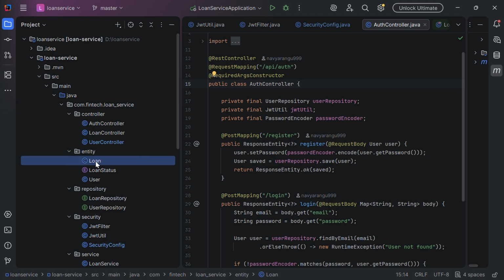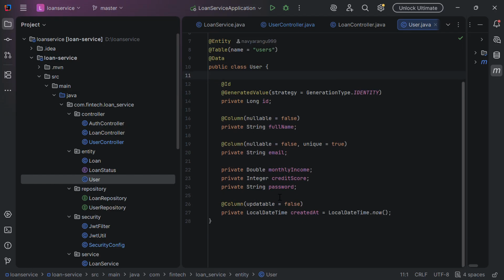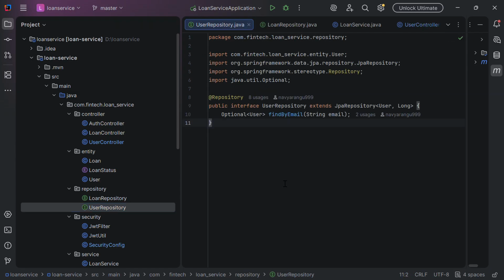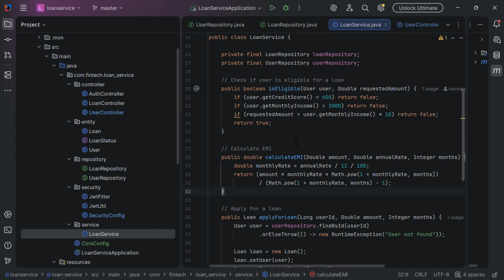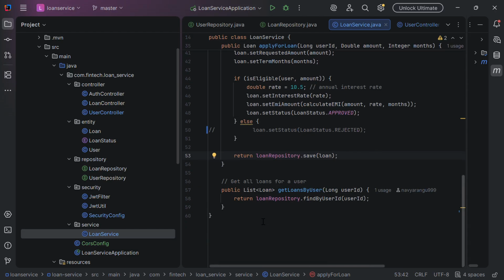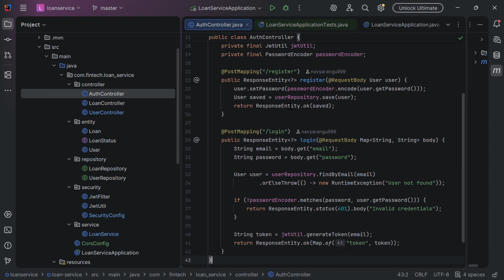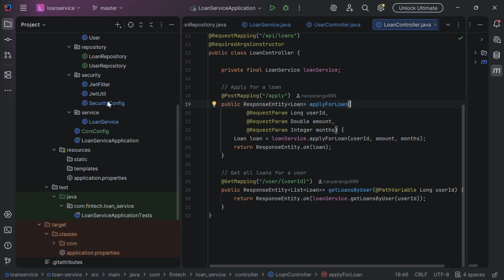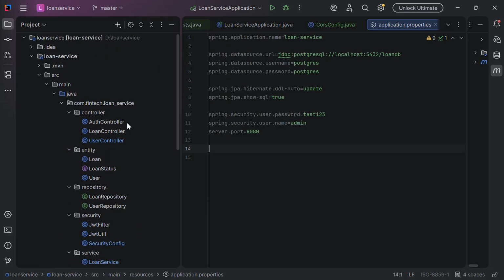LoanService Backend code demo